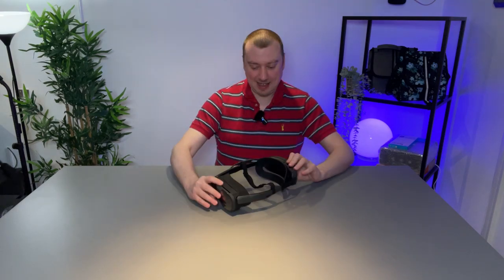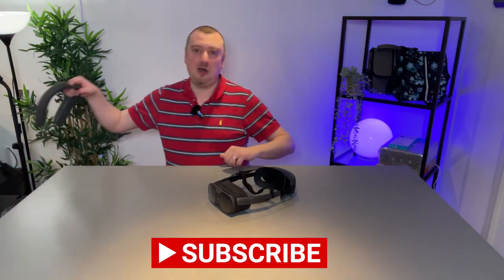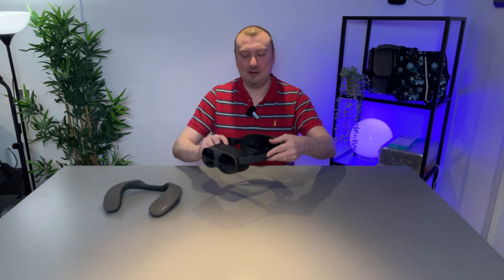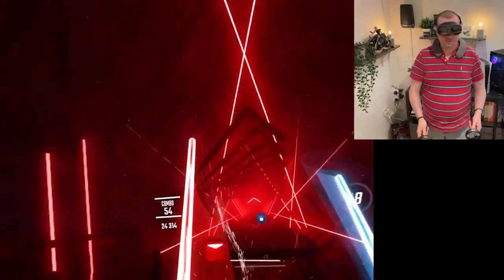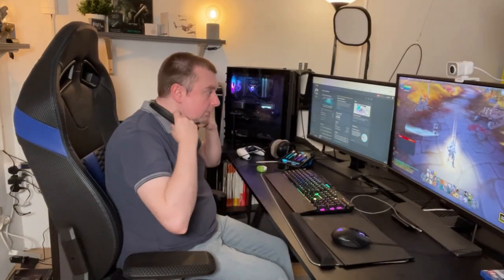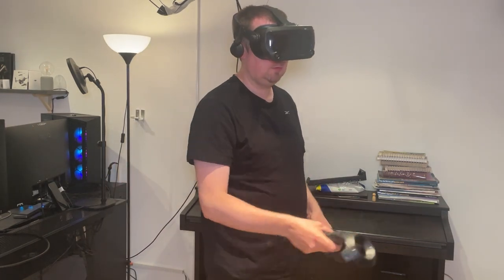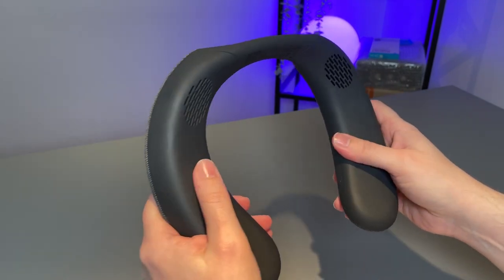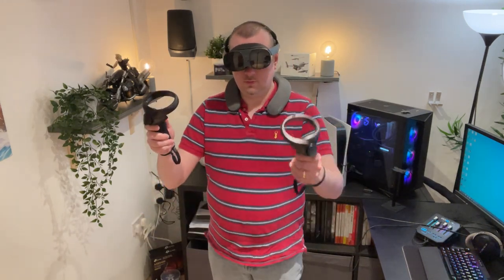How to boost Audio immersion in VR with THIS accessory!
While I have been really enjoying my HTC Vive XR Elite VR experience, one area I would appreciate greater immersion is with the audio. Sure, I can simply use ear buds, but I don't really like things in my ears if there is an alternative.

A wireless neckband speaker can greatly enhance the virtual reality experience by providing immersive and high-quality audio. Unlike traditional headphones or earbuds, which can be uncomfortable and may cause discomfort after extended periods of use, a neckband speaker offers a more comfortable and convenient solution for virtual reality users.

I am currently using a speaker from Sony, since I find it the most stable when moving about in VR. However, a much cheaper option is available from Monster - I have also used this speaker and the audio quality is very similar.

Sony Neckband Speaker on Amazon ➤
Monster Neckband Speaker on Amazon ➤

 - Simon.